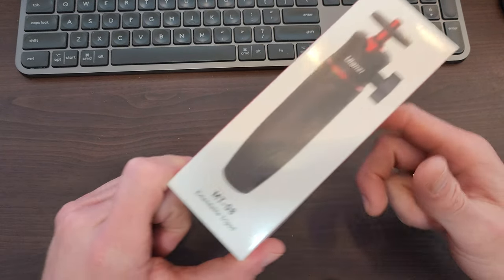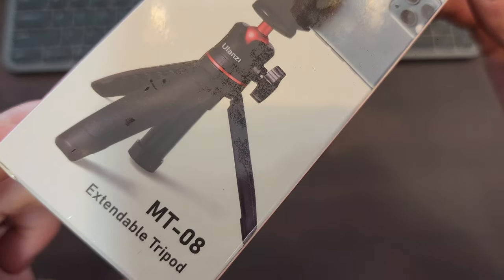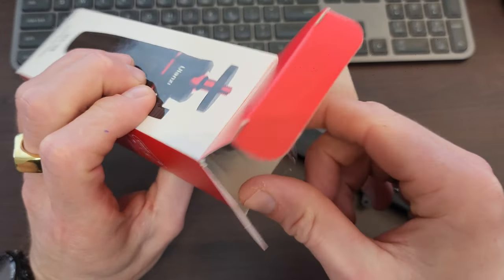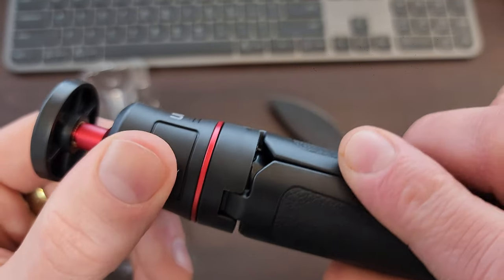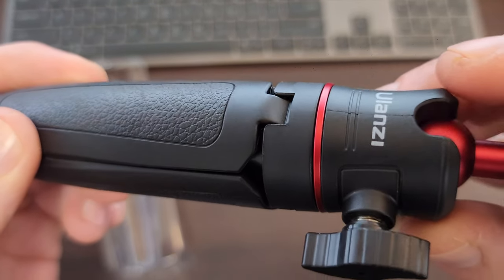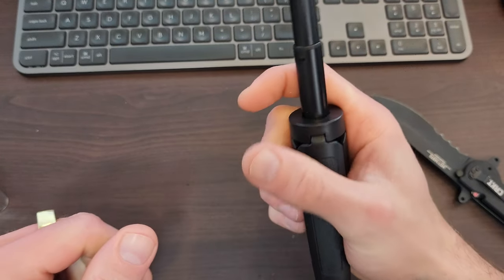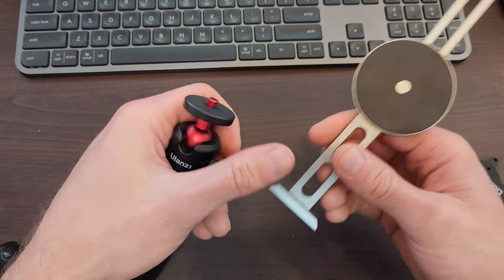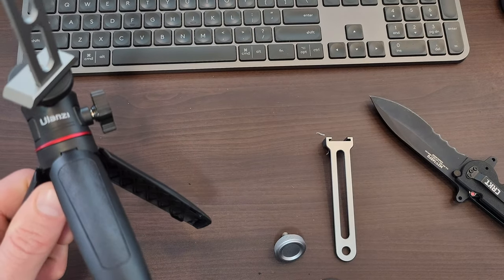ULANZI MT-08 EXTENDABLE HANHELD TRIPOD POLE VLOG SELFIE STICK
Tripod and handle in one, silicone handle, expandable design

Features

• Tripod& Handle in 1  You can change it as what you want

• Silica Handle  Won't slip even the hand is wet

• Buckle Details  Make sure the safety of your camera and your phone, won't fall down

• Portable Extendable design and the weight is easy to take you can have it anywhere

• 1/4 Interface

What's in Box:

• Extendable Tripod& Handle

• The strap for phones and cameras